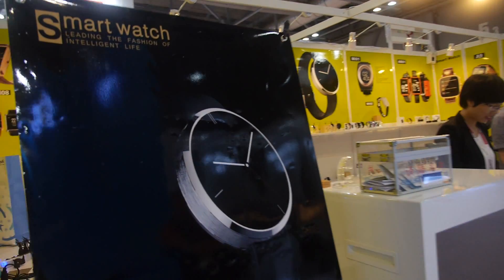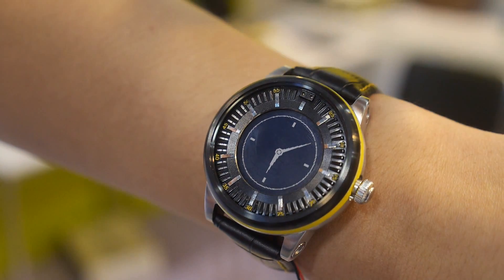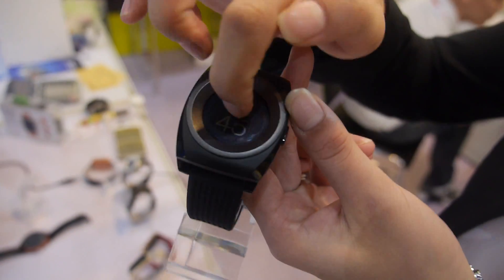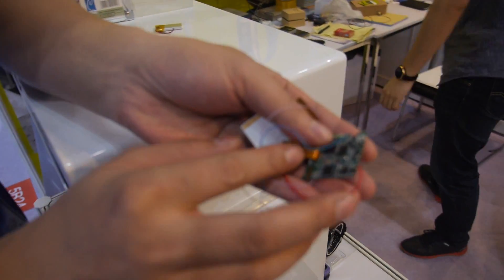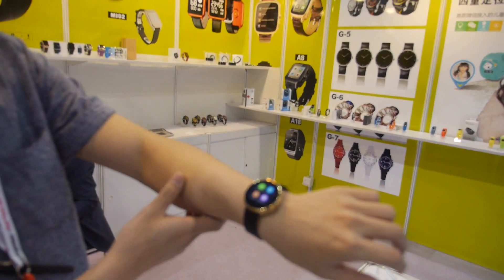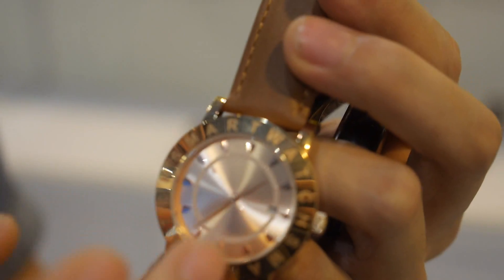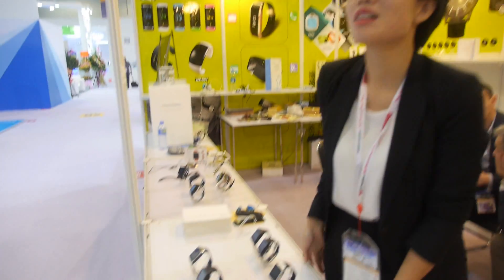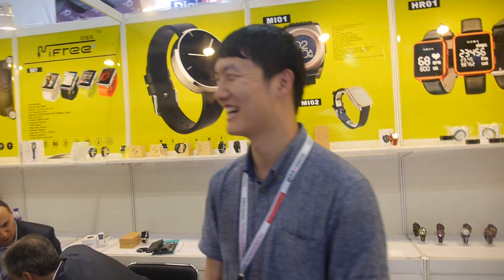Mifree Memory LCD and E Ink Smartwatches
Using ST Microelectronics ARM Cortex-M4, MediaTek MT2502 ARM7EJ-S or Ingenic MIPS, using Sharp Memory LCD, E Ink or regular LCD, pricing from below $50 to $100 for an MT6572 dual-core ARM Cortex-A7 based Apple watch clone running Android. Mifree says that they are currently shipping more than 100 thousand smartwatches per month out of their smartwatch factory. Mifree also shows how they can add a PCB to a classical style watch to make it smart.